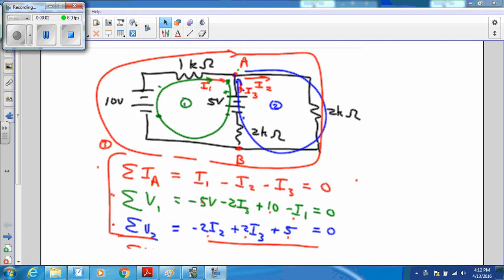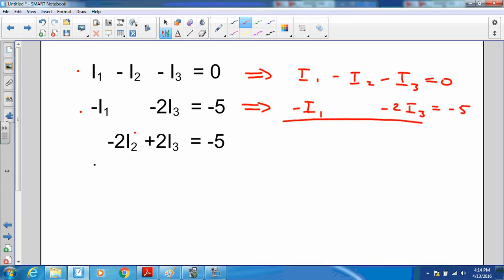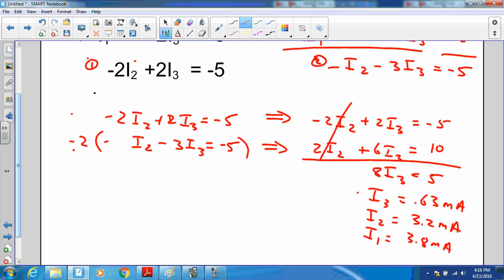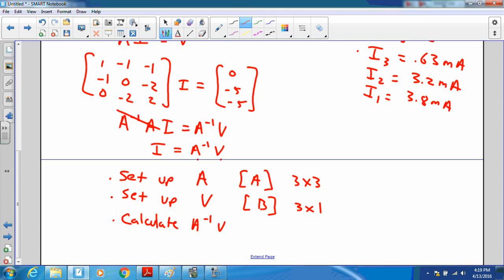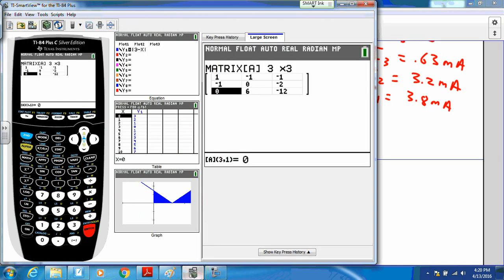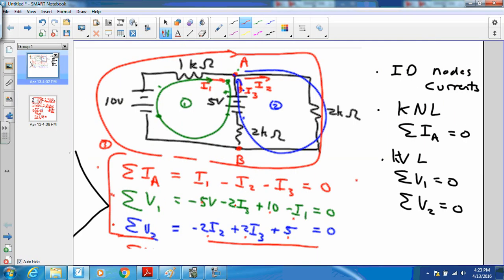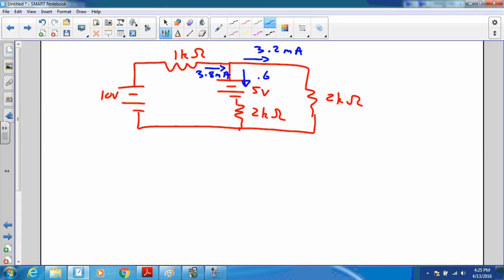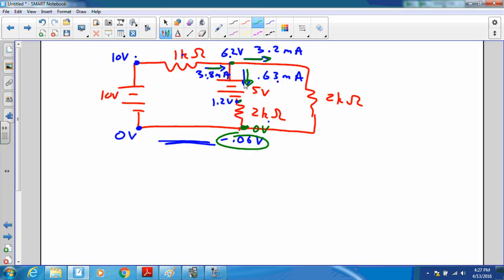Apr 13 Kirchoff 2